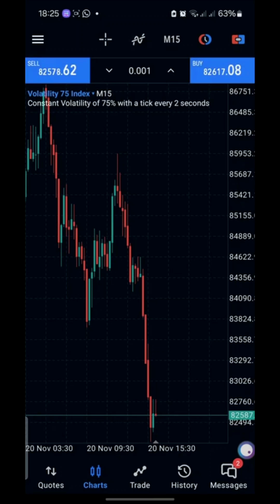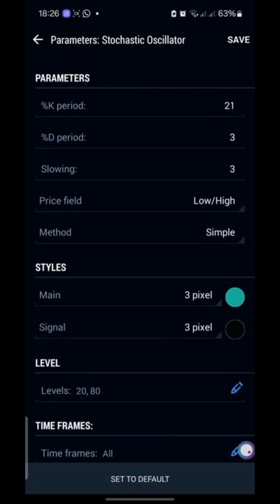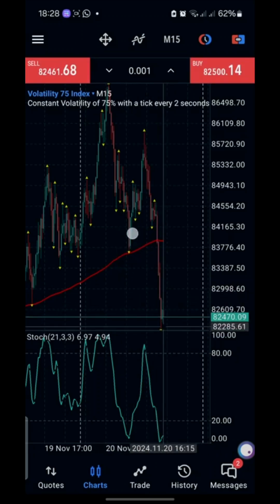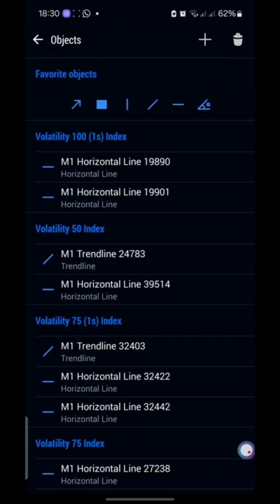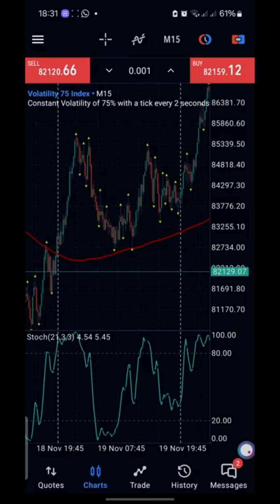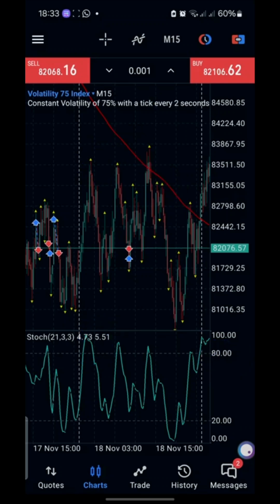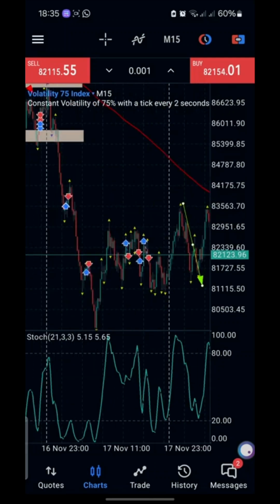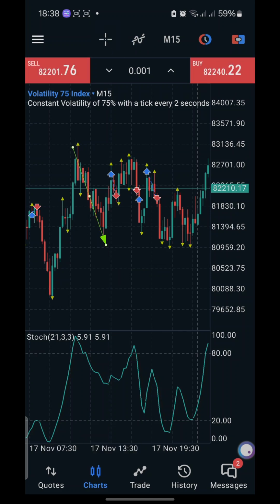New no loss volatility 75 index strategy 99% accuracy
Watch as I share my incredible journey of turning just $4 into $1500 trading the Volatility 75 index on Deriv! In this video, I break down the strategies, tips, and techniques I used to achieve this impressive growth, all while managing risks and staying disciplined.

Whether you're a beginner or an experienced trader, this video will provide valuable insights into navigating the Volatility 75 market and maximizing your potential profits. Don't miss out on this step-by-step guide to mastering indices trading and achieving financial success!